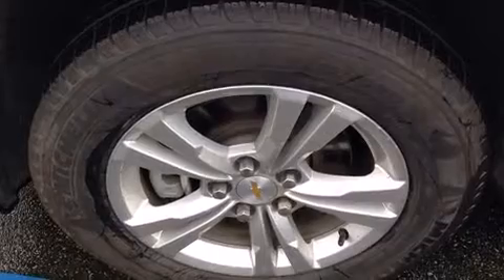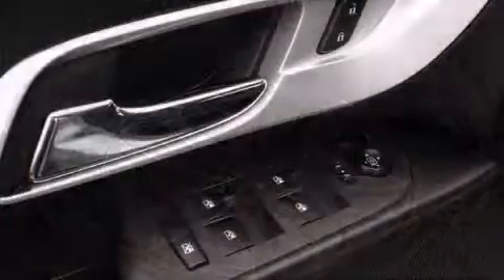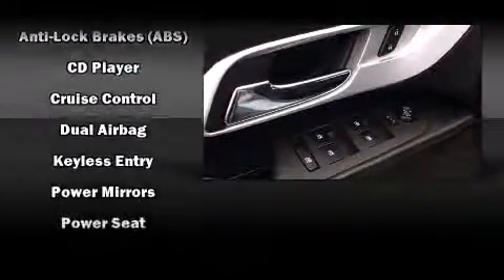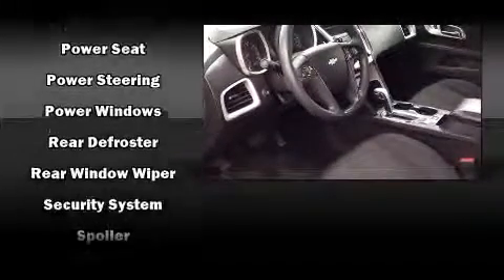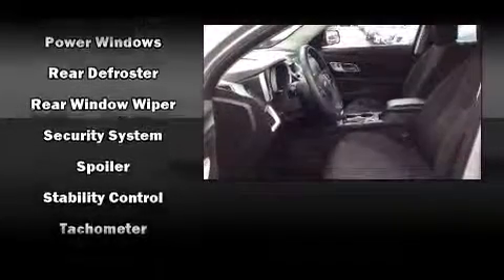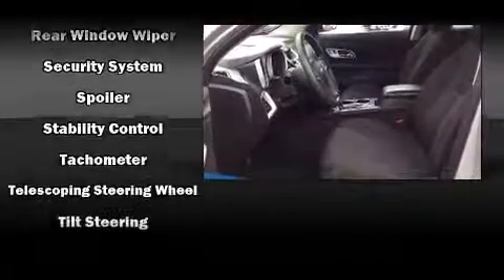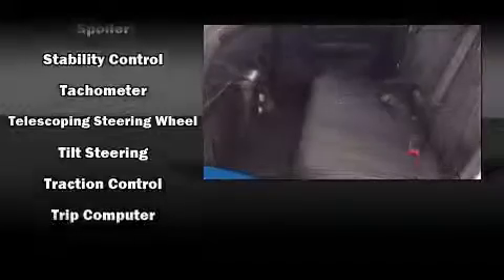2014 Chevrolet Equinox LS AWD Auto w/ Air Conditioning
2595 Barnett Highway.

Take command of the road in the 2014 Chevrolet Equinox. Smooth gearshifts are achieved thanks to the efficient 4 cylinder engine, and all wheel drive keeps this model firmly attached to the road surface. Chevrolet infused the interior with top shelf amenities, such as: 1-touch window functionality, variably intermittent wipers, a trip computer, front bucket seats, remote keyless entry, cruise control, and power windows. Premium sound drives 6 speakers, providing you and your passengers a sensational audio experience. Curtain airbags combine with standard stability control in creating a comprehensive safety network. This vehicle has achieved Certified Pre-Owned status, by passing a comprehensive certification process, including a rigorous 117 point inspection! Our aim is to provide our customers with the best prices and service at all times. Please don't hesitate to give us a call.